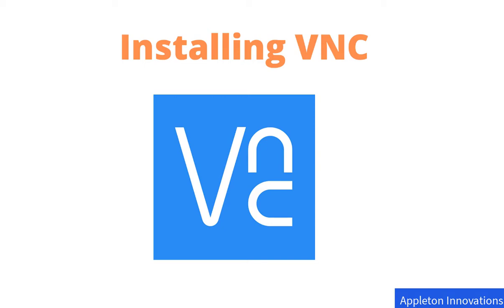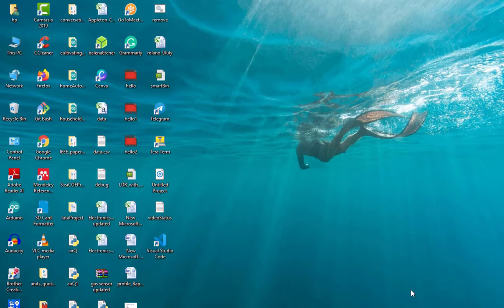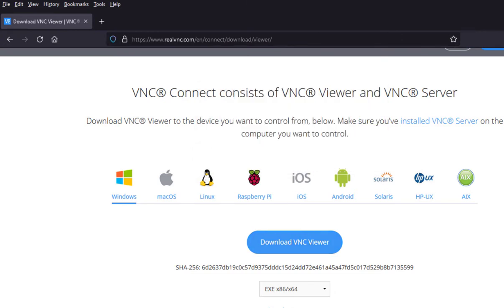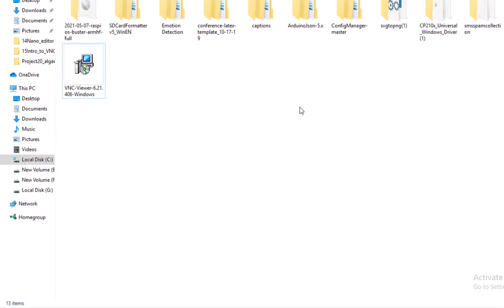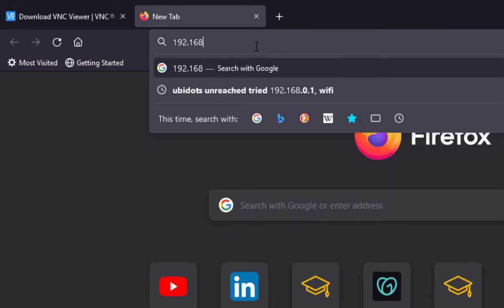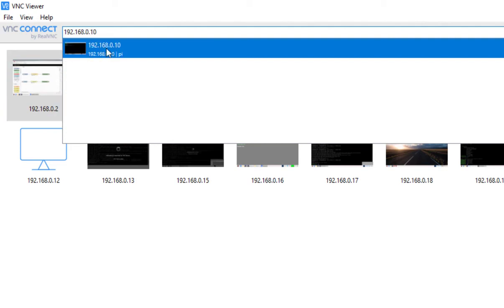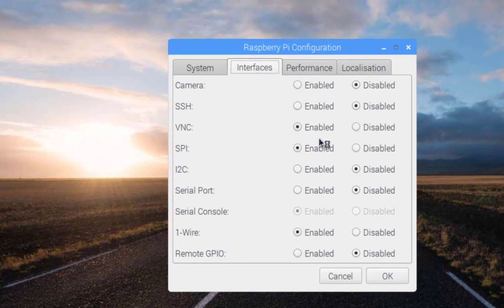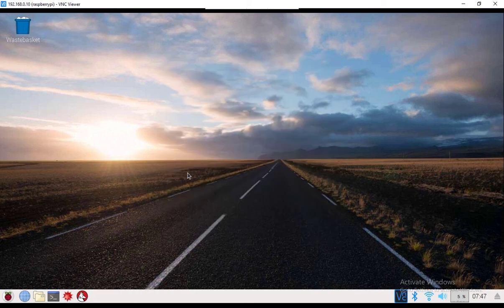How to Access your Raspberry Pi remotely with VNC Viewer | VNC Installation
VNC Viewer gathers your input (mouse, keyboard, or touch) and sends it for VNC Server to inject and actually achieve remote control.

VNC Viewer is a way for you to access and control your Raspberry Pi desktop from another computer such as a Mac or Windows machine. And the best part is that VNC Viewer is free.

To learn more, Join our course "The Ultimate Guide to IoT with Raspberry Pi and Python - 2023" and expand your knowledge.

Learn to install VNC Viewer and configure VNC Server on Raspberry Pi